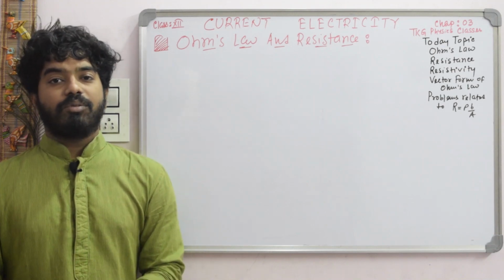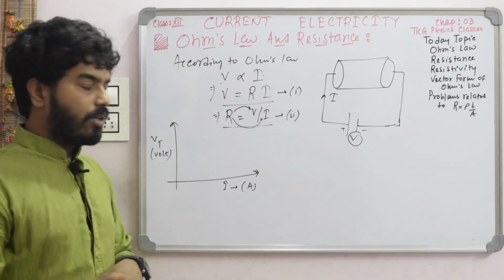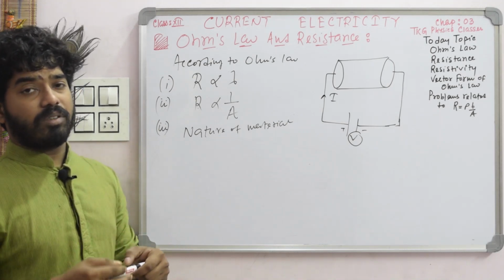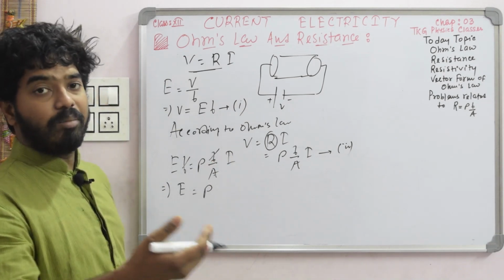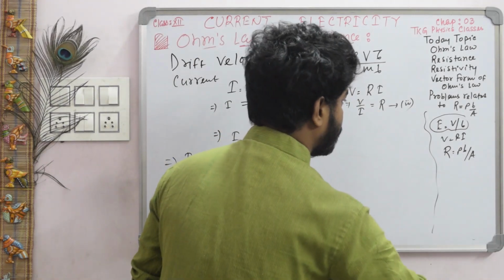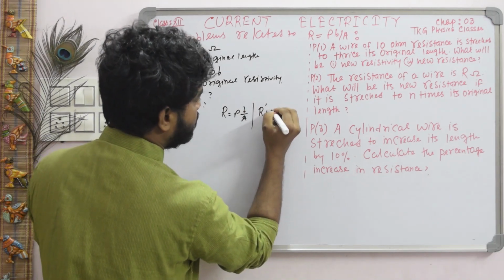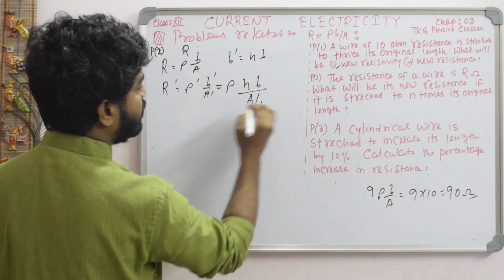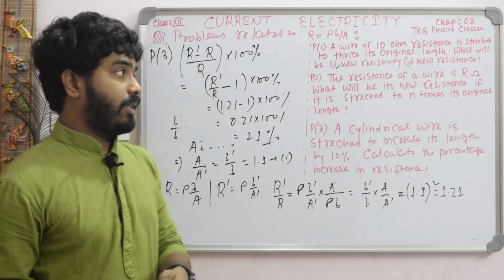Ohm's Law | Ohms Law in Vector Form| Resistance in terms of Drift Velocity| TKG Physics Classes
Today Topic

Hi...

THANKING YOU...